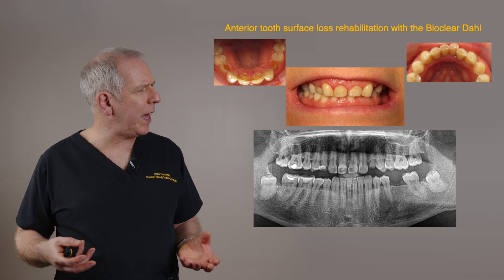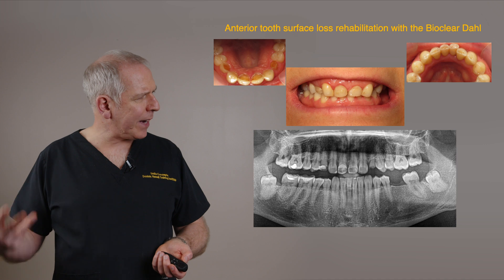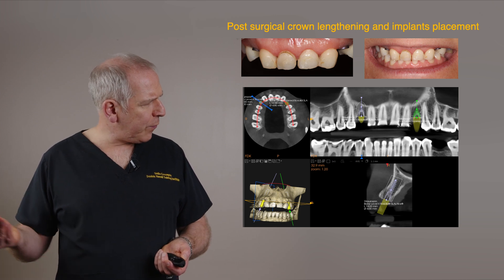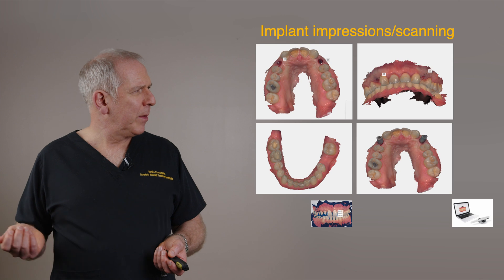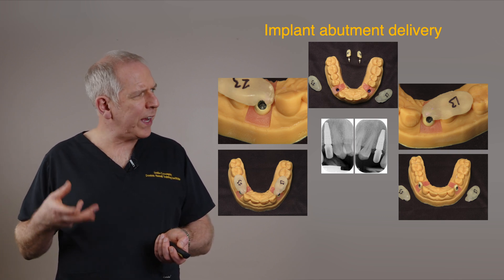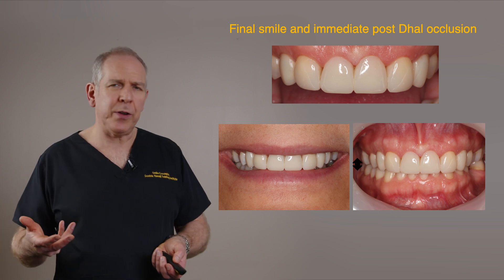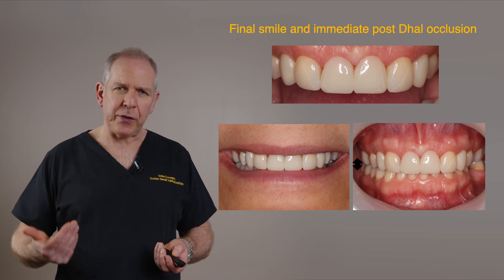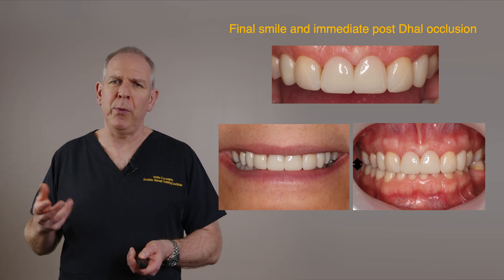Anterior Tooth Wear Restoration with Bioclear, Implants & Dahl Techniques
This case is one that Dominic presented at the BDA. It shows the synergy of Bioclear composites, implants and the Dahl concept - which can work well for localised anterior tooth wear.

We are focussing on correcting poor aesthetics through clinical dentistry. The anterior composites are falling apart, some teeth are in the wrong place and there is bite collapse with anterior tooth wear with no room to restore. Dominic used restorative lead implant planning- firstly a localised CBCT scan was completed - then he shows planning abutment and crown on the image to determine angulation/angle correction to and the type of screw/cement restoration needed.

Scanning digital impressions is now the modern way (it is very rare to do conventional impressions) because it gives you instant information on the case without waiting for the lab.

After the scan, abutments come back from the lab and are screwed in with location jigs.
These abutments can now be converted into teeth using Bioclear 360º wrap around matrix, heated monolithic injection and cutback technique. Using Bioclear creates an excellent long lasting aesthetic result.

The overbuild of the Dahl effect opened up the OVD posteriorly. The teeth then super-erupt into a new occlusion. The Bioclear composites create a superb aesthetic result.

➡️ Register for the Dentists Toolkit - A FREE updated resource to help you stay on top of your education: